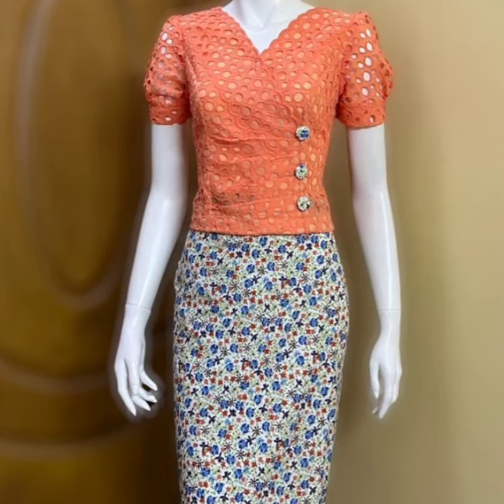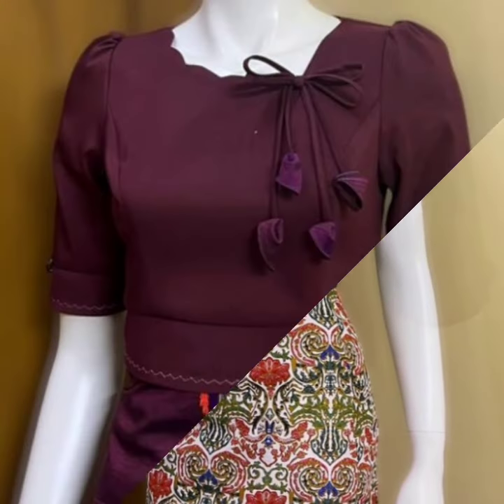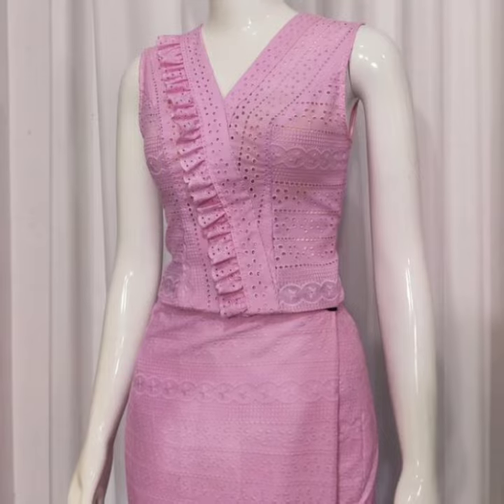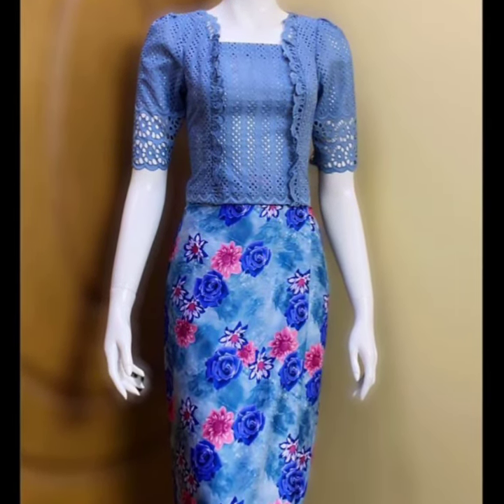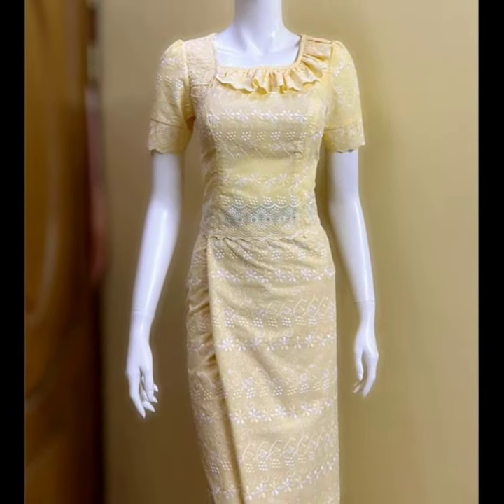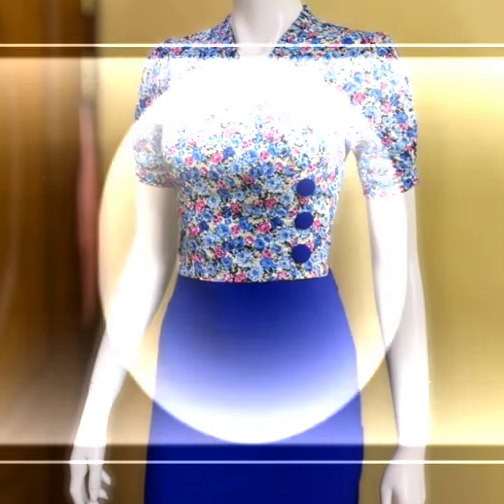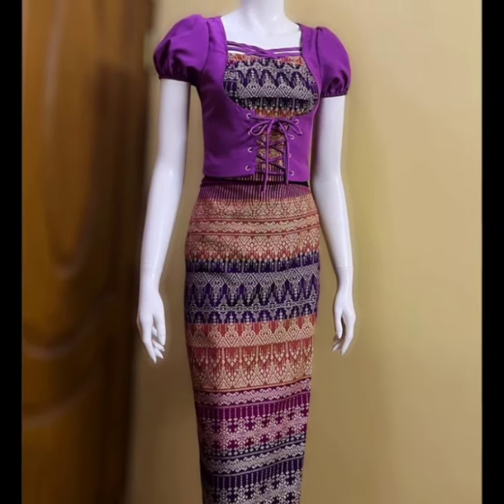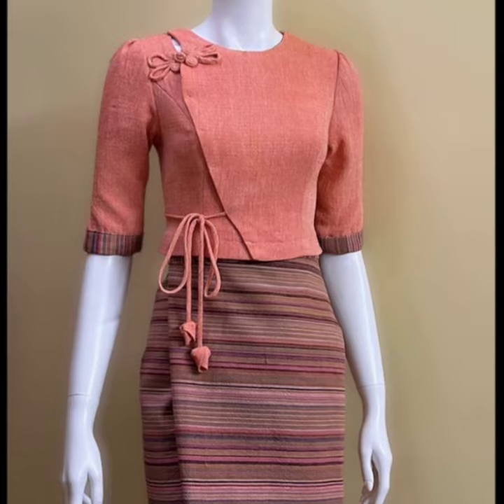Adorable and fascinating ideas of Burmese dresses and Myanmar traditional dresses collection part 1